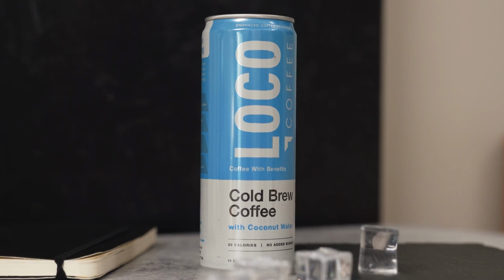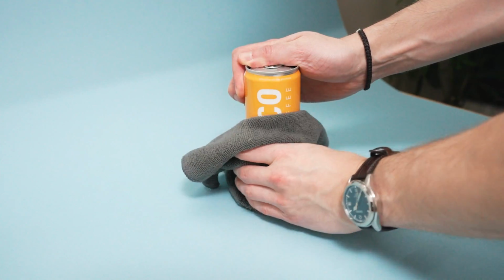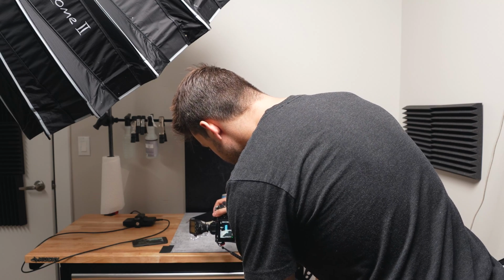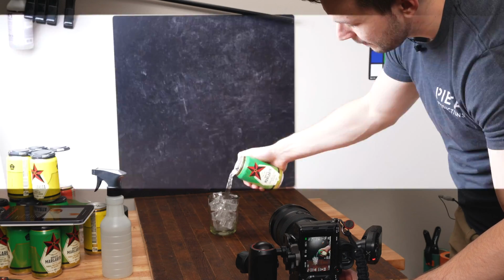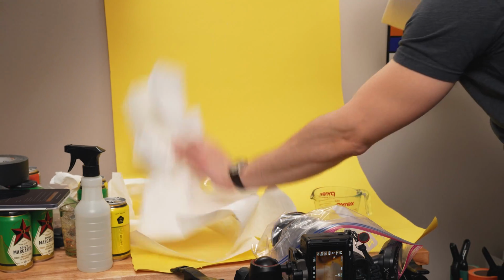6 Skills You NEED To Become A Product Photographer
In this video, we're walking through the 6 skills you need to have to become a good product photographer. Product photography is a technically demanding job, and in order to take the best product photos, you'll need all these skills. These will be critical on your photography business journey.

✅ Beginner Kit

🎥 Main Camera
📹 Budget Camera
📷 Budget Lens
✨LED Light
💡Budget Light

Who am I:
I’m Chris, a photographer based in Chicago. I teach photography and creative business through YouTube, my newsletter, and coaching. When I’m not teaching, I make photos and videos for brands. My YouTube channel is here for two reasons: to teach you how to start a creative business and photography.

If you’d like to talk, I’d love to hear from you.

Timestamps
0:00 Intro
0:29 Skill 1
1:21 Skill 2
2:46 Skill 3
4:08 Skill 4
4:58 Skill 5
6:20 Skill 6